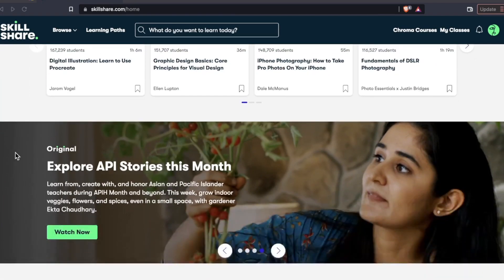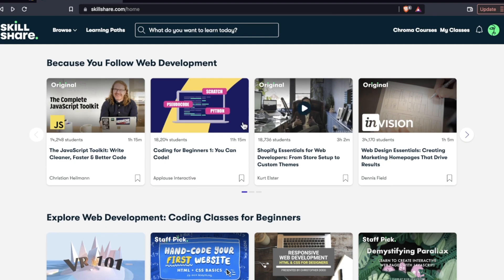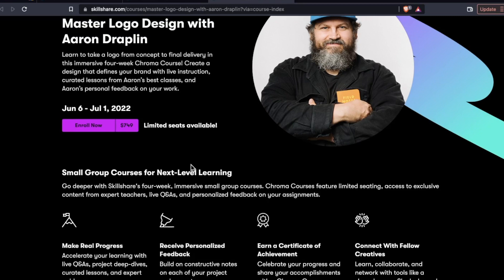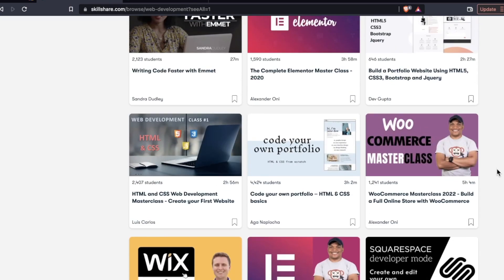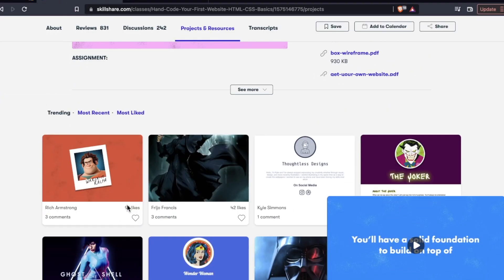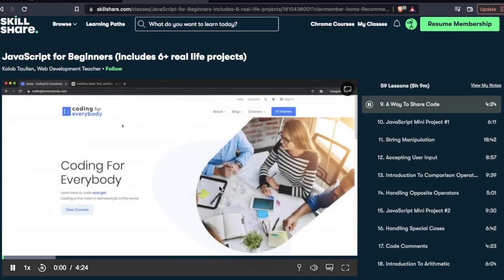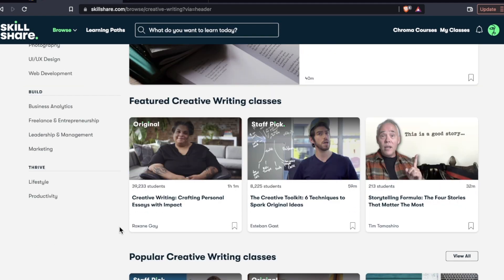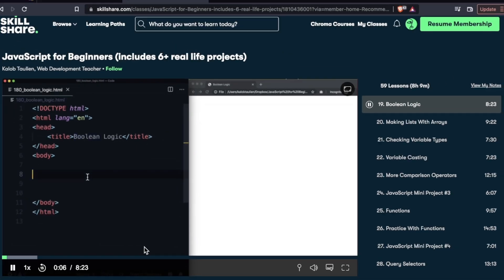SKILLSHARE review: Is Skillshare worth it in 2023?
Is Skillshare worth it? In this Skillshare review I’m diving into the platform to show you its features, layout, topic & course selection, plus my own personal likes and dislikes. **open me**

0:00 Intro
0:15 What is Skillshare?
0:56 Skillshare suggests web development courses for me...
1:05 Anatomy of a typical Skillshare course
1:54 Skillshare student projects
2:12 What are Skillshare Chroma courses?
2:17 How much does Skillshare cost?
2:54 Skillshare web development review
4:18 Are Skillshare courses high quality?
5:54 Skillshare honest review issue?
7:18 Skillshare JavaScript courses...
7:55 What about other Skillshare course categories?
8:44  Is Skillshare worth it?

🔥 💻 📚 JUMPSTART YOUR TECH CAREER! Put yourself ahead of the pack! Learn critical tech career skills, ranging from web developer freelancing to optimizing your portfolio